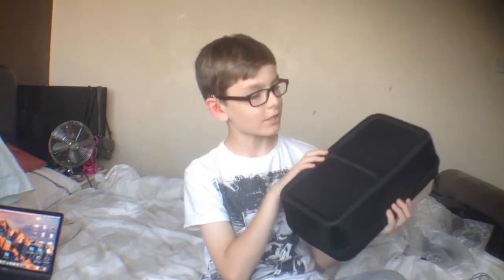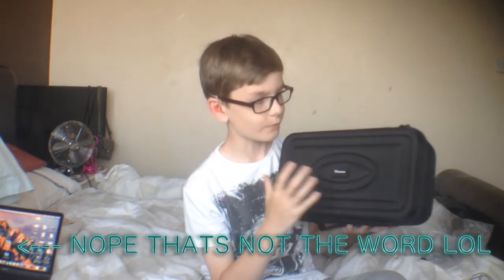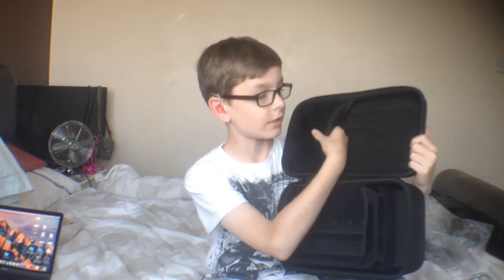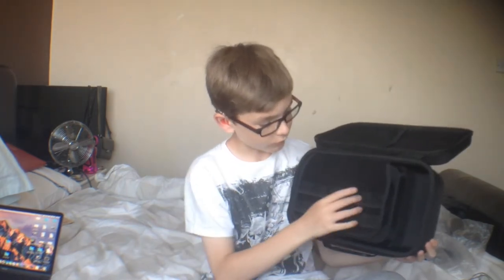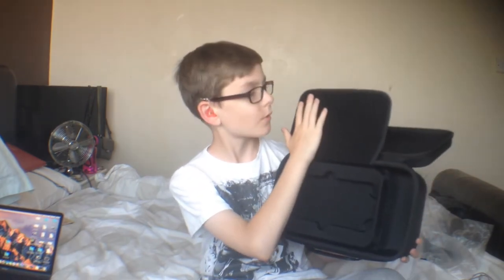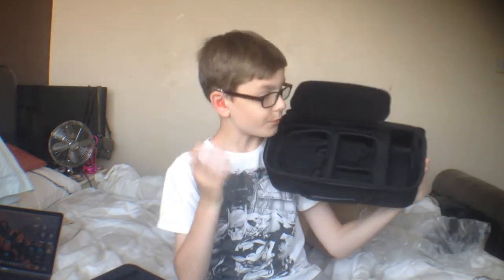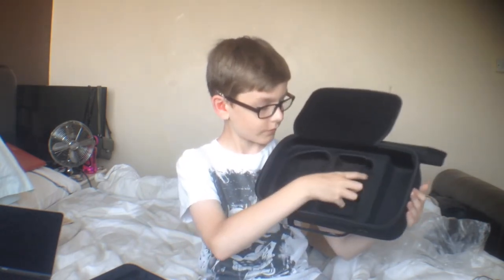NINTENDO SWITCH ACCESSORIES | UNBOXING + MONTAGE | GAMAC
In todays vlog, I unbox some Nintendo Switch Accessories. I have got a lot of videos planned for this month.